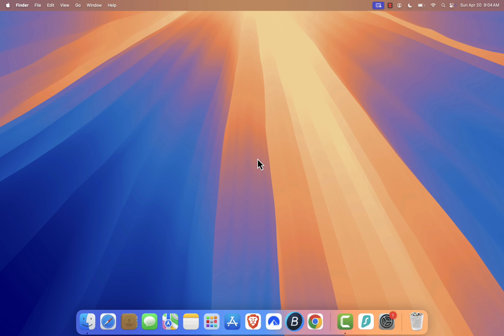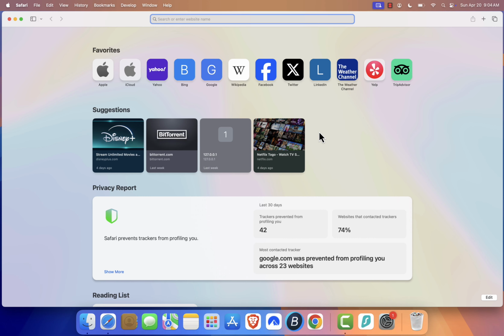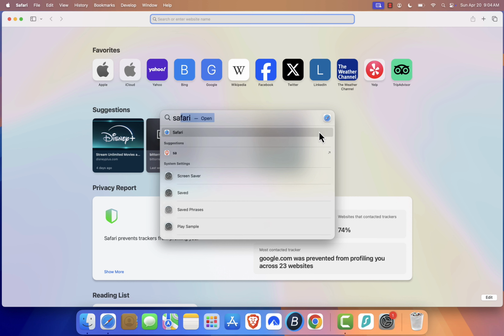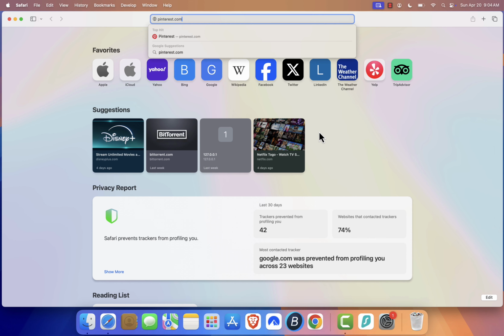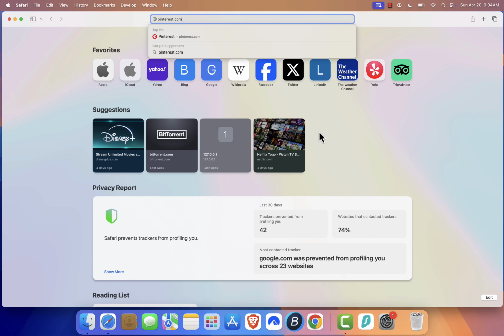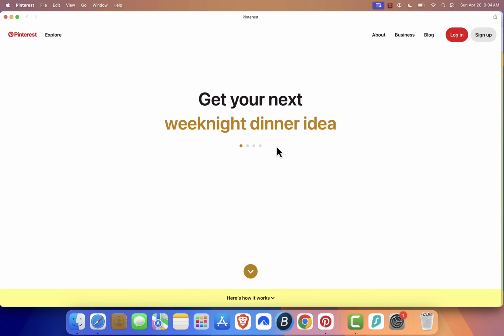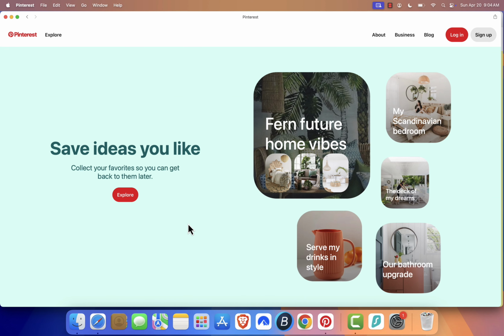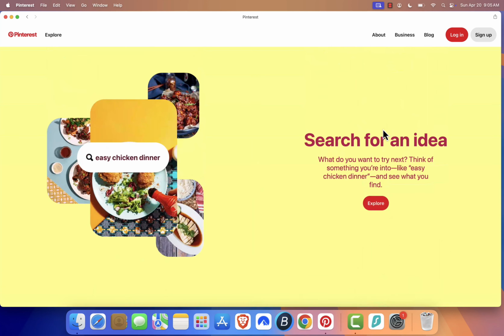How To Install Pinterest App on Mac Os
In this video, I will show you  how to install Pinterest App on Mac.